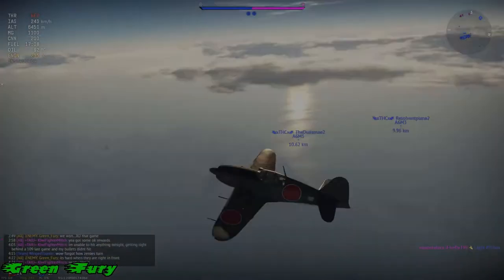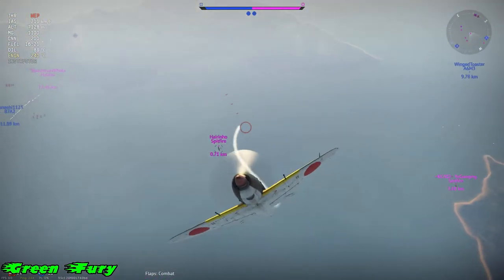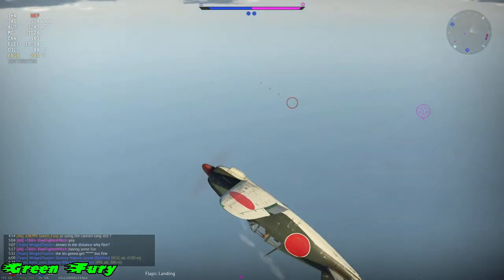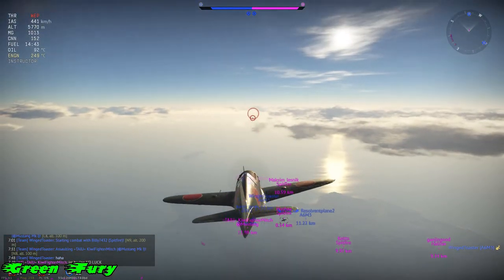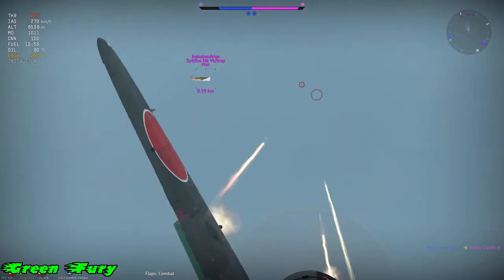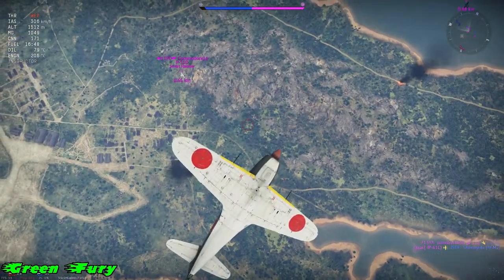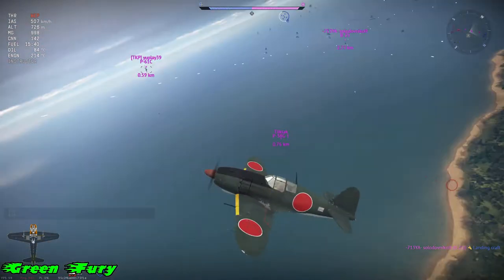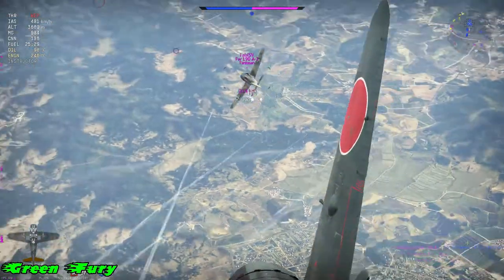J2M2 Raiden - War Thunder - Spiral climbing AKA corkscrewing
We look at the 4.0 Br fighter for japan, the J2m2 Raiden, this beast can out climb most spitfires and out perform the enemy at higher altitudes. this is a boom and zoom tactic ( BNZ )